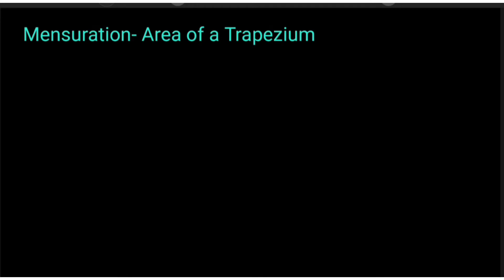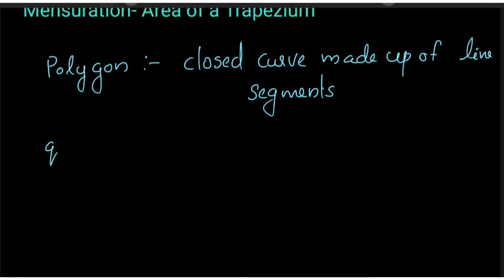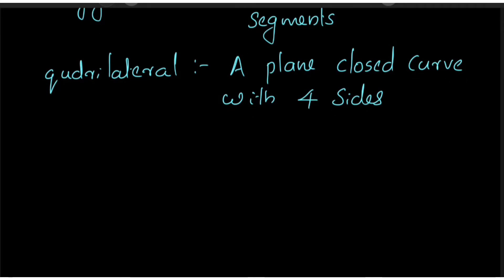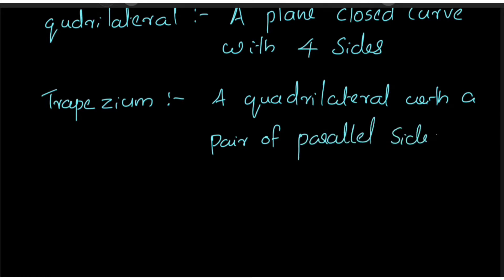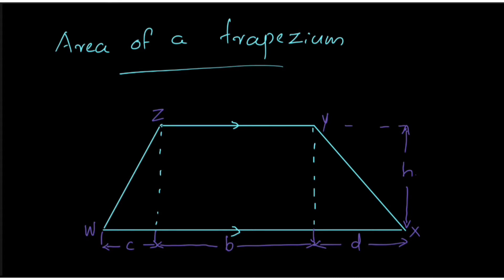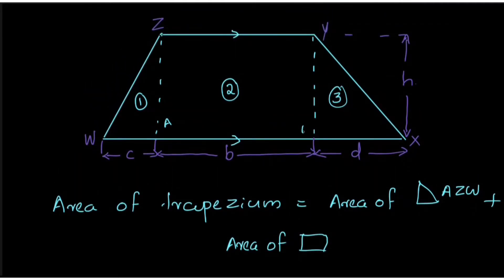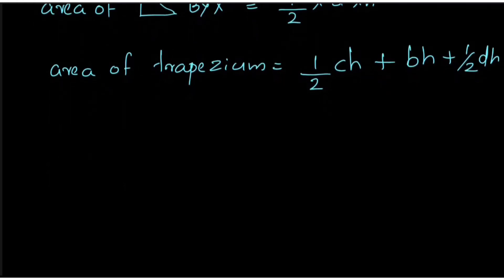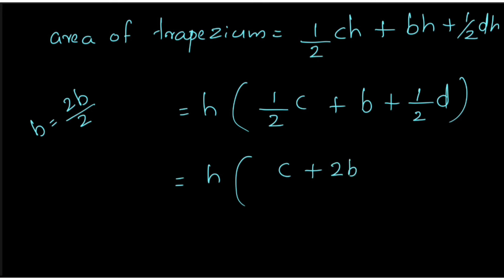explained in MALAYALAM🌺simple method to find area of a trapezium🌺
equation to find area of a trapezium is derived , verified and explained